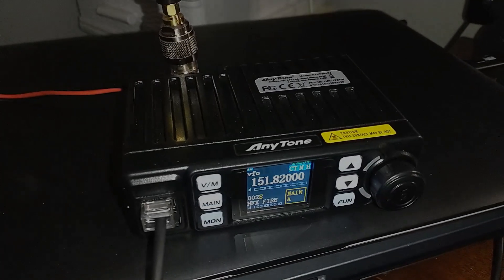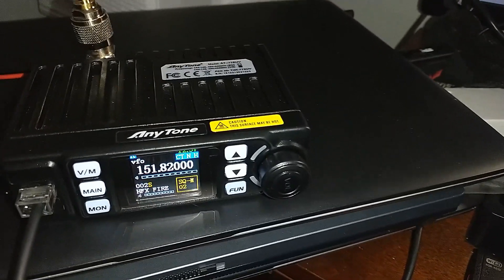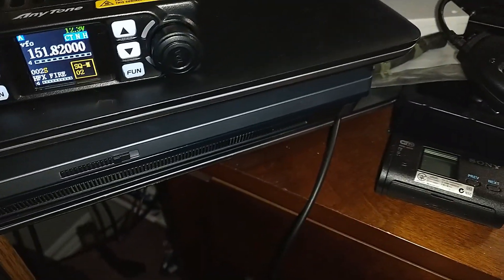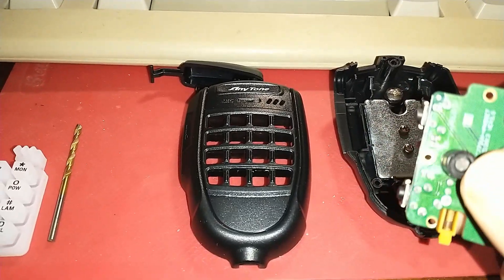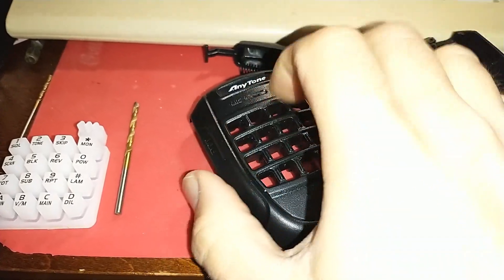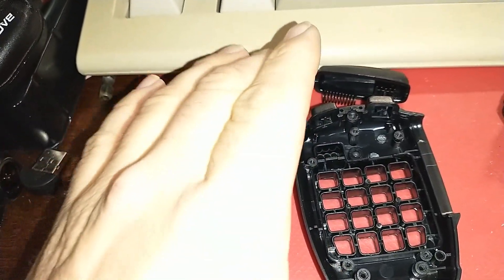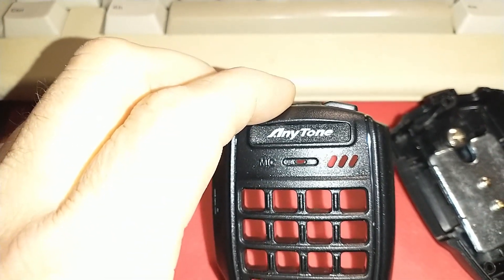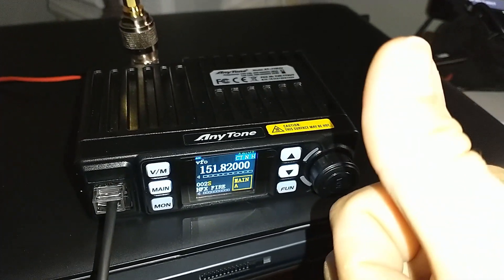AnyTone AT 779UV, Retevis RA-25, Radioddity DB-20 Mic Mod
The mic hole is not big enough on these radios so I mod it with no power tools